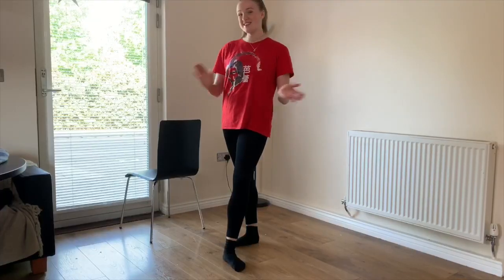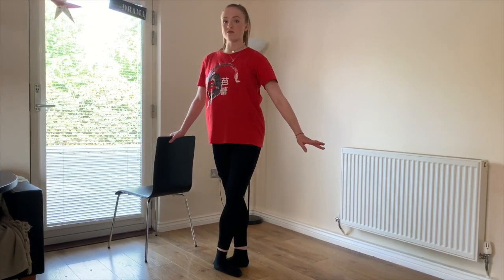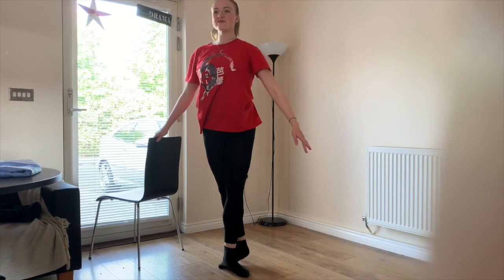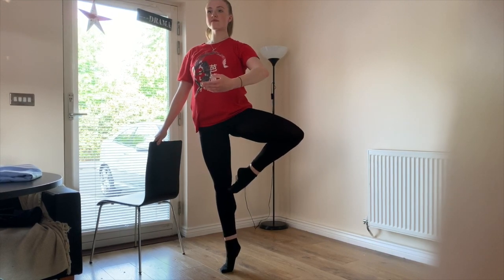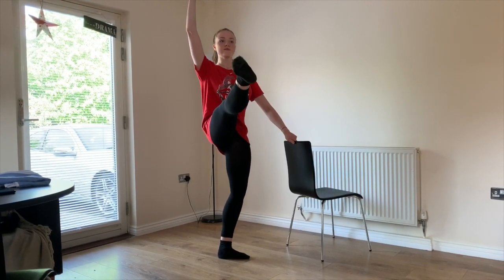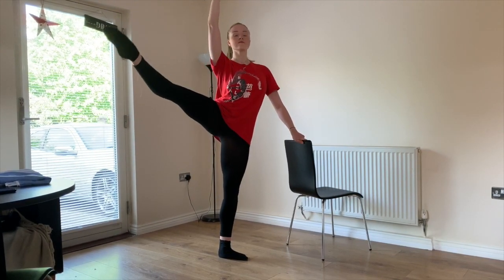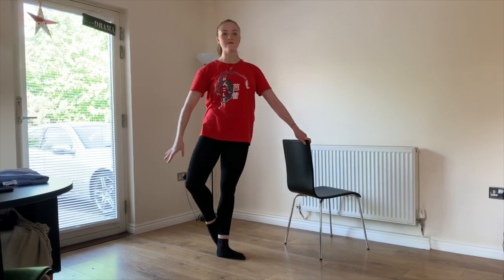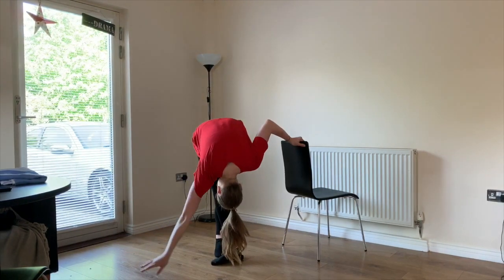Ballet Cymru Online Tutorials Adage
Adage at the barre with Izzy